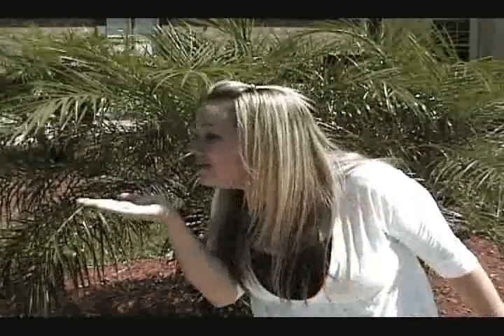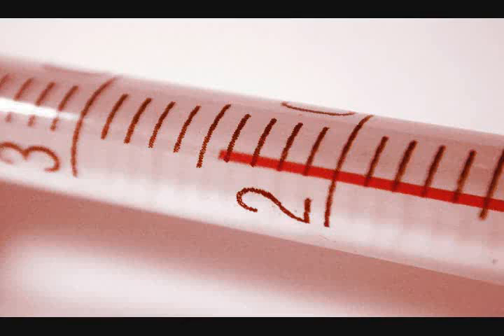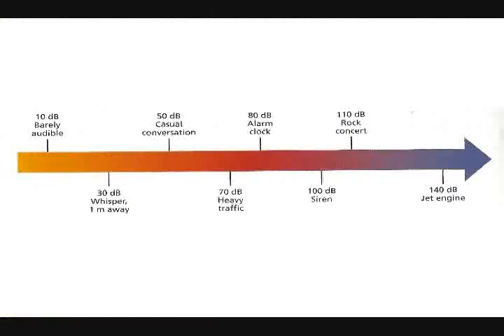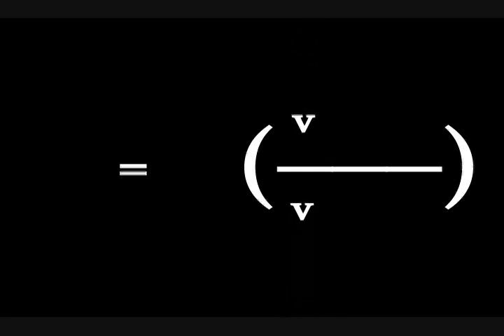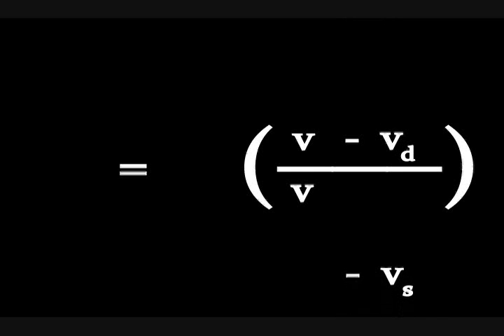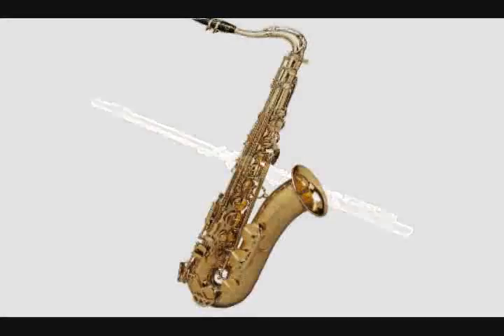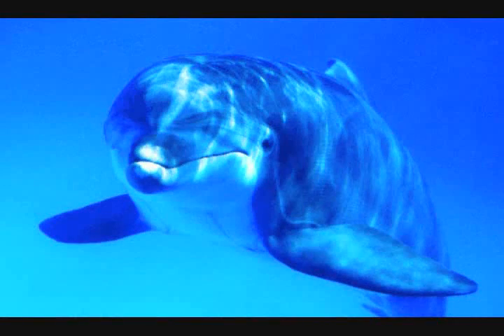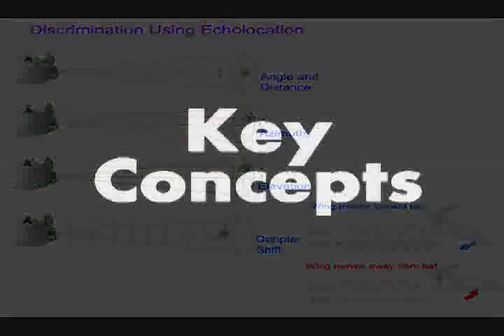SOUND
So Carly, my sister, volunteered me to do her Physics project for her. This is the result.